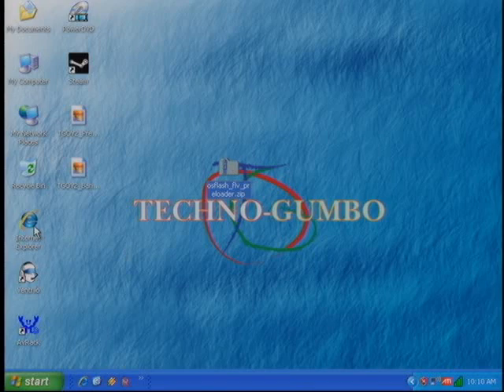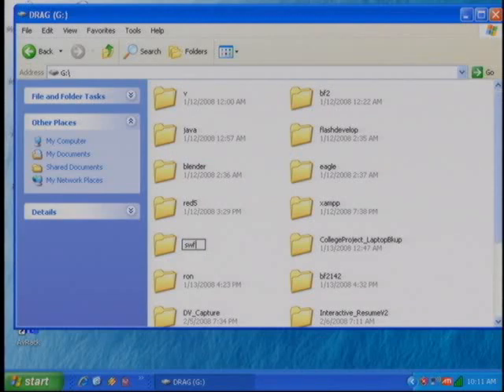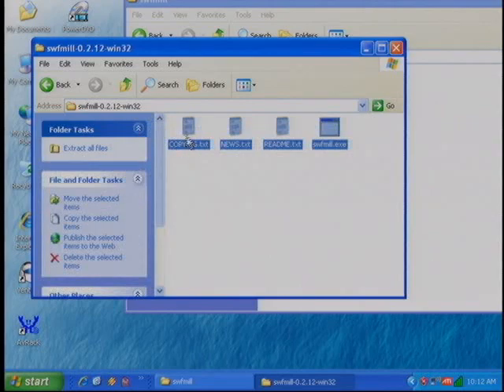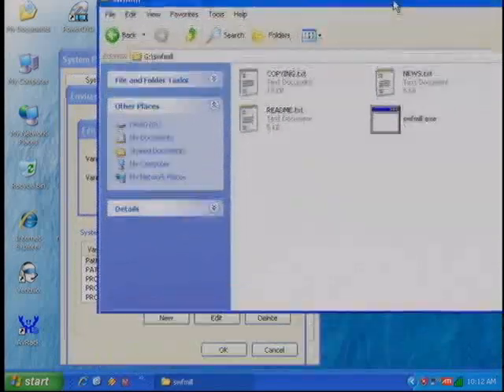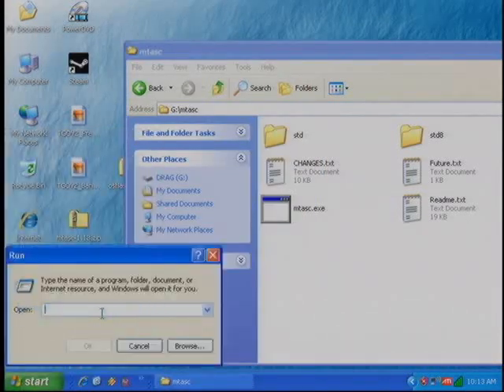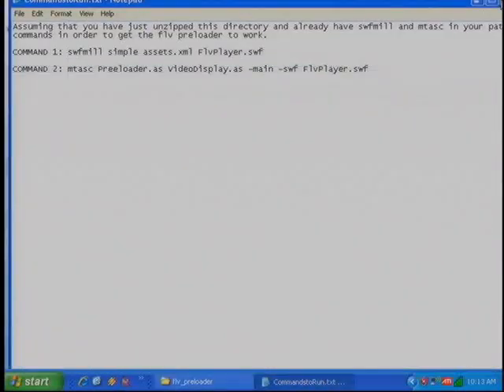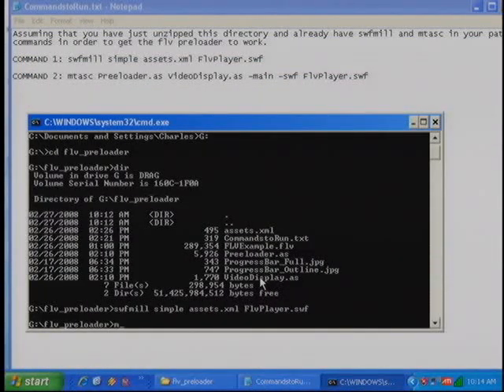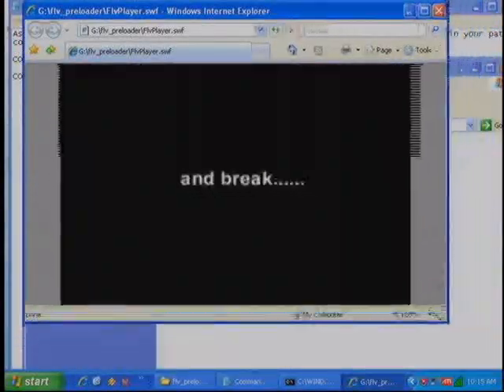Open Source Flash Preloader - Quick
This is a quick tutorial on how to compile and run sample actionscript code for a flv preloader at technogumbo.net